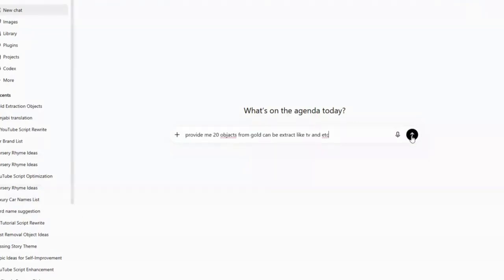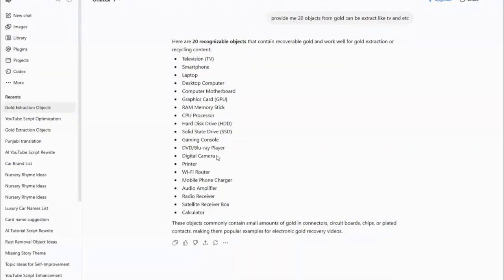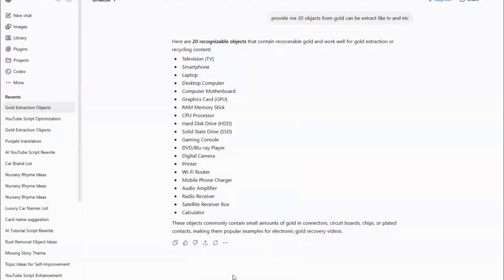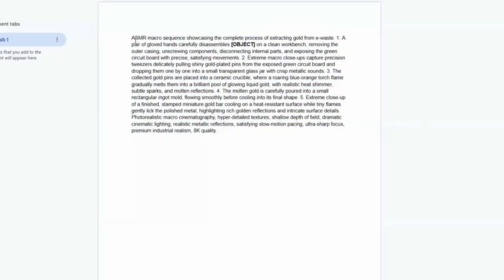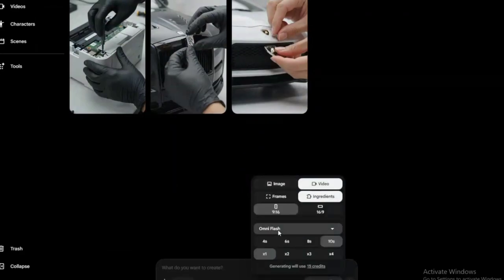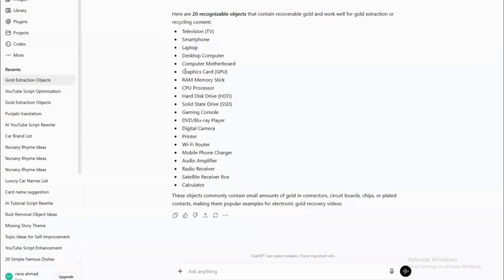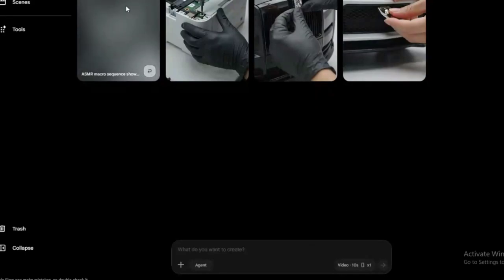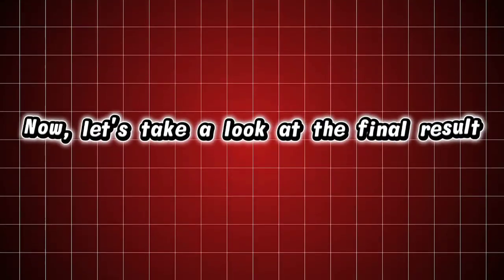How To Make Viral AI Gold Extraction Videos (Step-by-Step)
How to make viral AI gold extraction videos — the full step-by-step tutorial.
These clips are 100% AI-generated art, not real mining footage. Here's the exact process.

In this video I show you exactly how to create viral AI gold extraction videos from scratch using free and low-cost AI tools. You'll get the prompt formula that produces realistic ore, wet rock texture and metallic shine, how to animate the wash-and-reveal moment that makes these clips so satisfying, the ASMR sound design that holds attention, and the export and loop settings that perform best on Shorts, Reels and TikTok. I also walk through the part most creators ignore — YouTube's synthetic content disclosure rules, why you have to label this footage as AI-generated, and how to build a faceless channel in this niche that doesn't get taken down six months in. If you want a visual AI niche with huge reach in 2026, this is one of the biggest, as long as you run it honestly.

📌 What should the next AI scene be — gemstones, silver, or deep-sea treasure?

🤖 AI CONTENT NOTICE: All footage shown in this video is AI-generated. It does not depict real gold, real mining, or real extraction. Nothing here is prospecting, geological, or investment guidance.